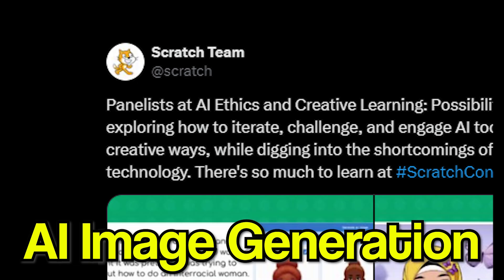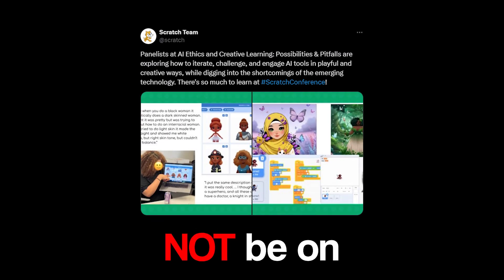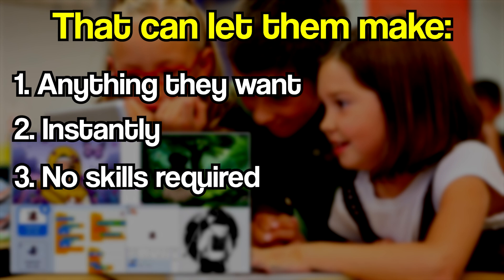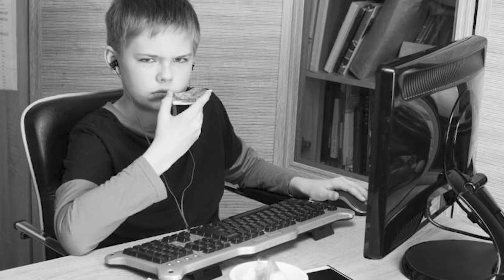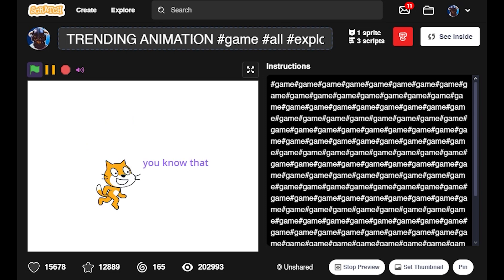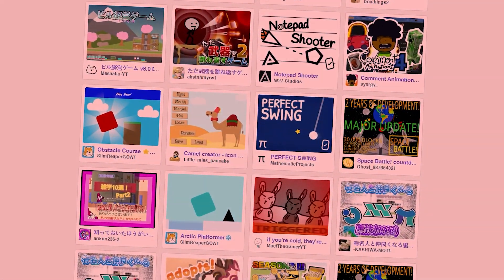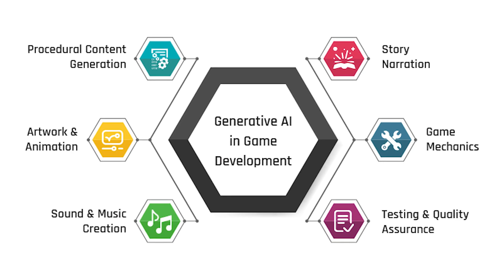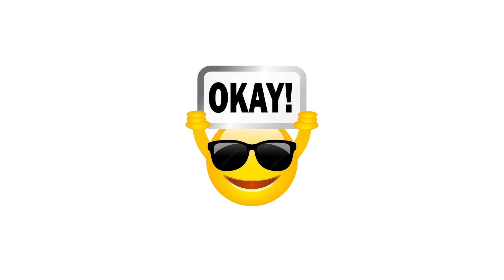AI on Scratch is a BAD IDEA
In this video, I'll be going through the recent tweet made by the Scratch Team related to AI implementation on Scratch, and will be giving my take on it! Keep Watching!

▶️ Social Links!